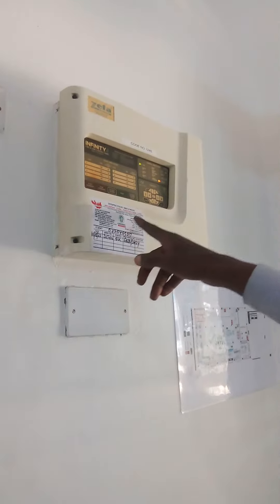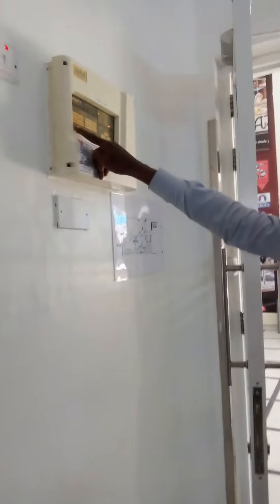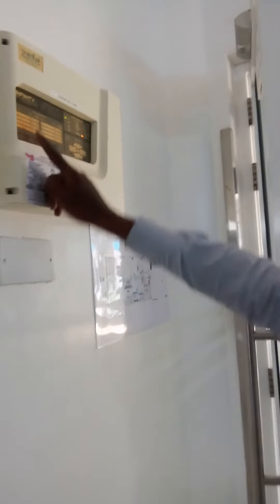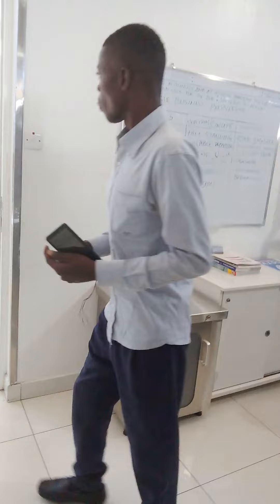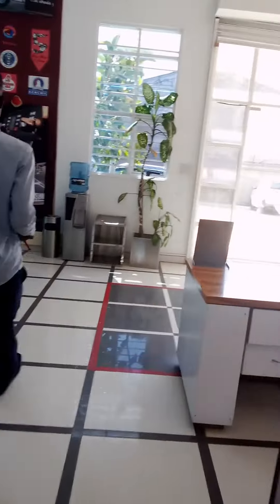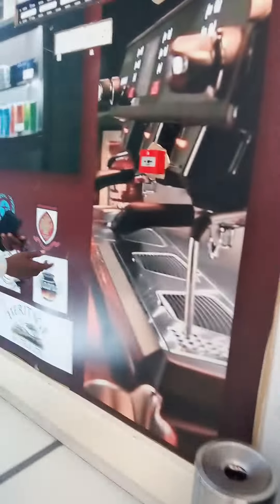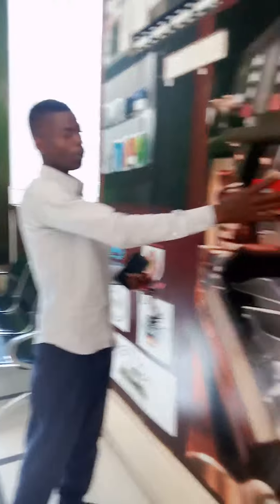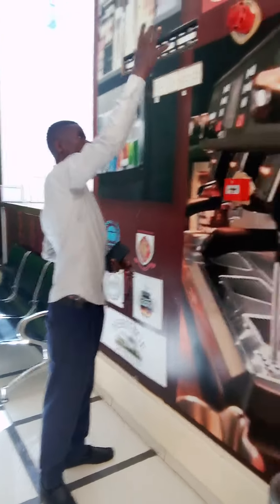FIRE TECHNICIAN alarm testing and evacuation